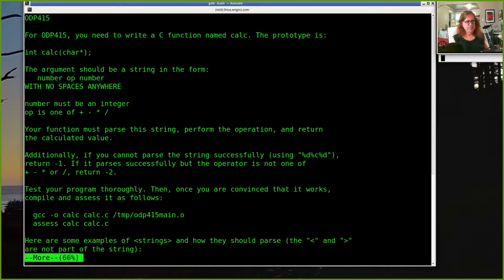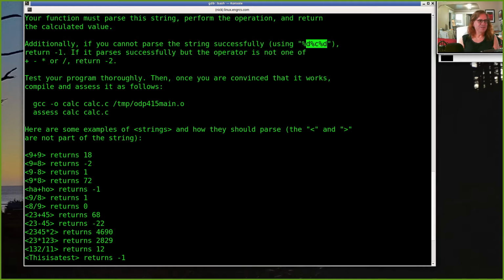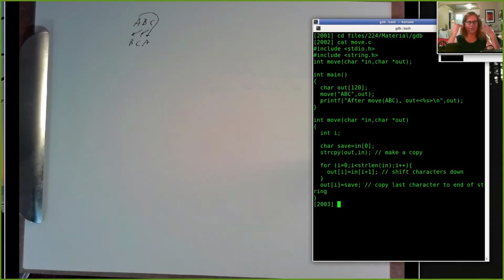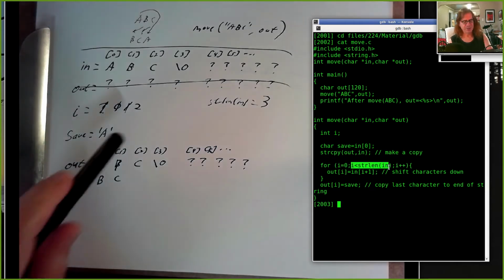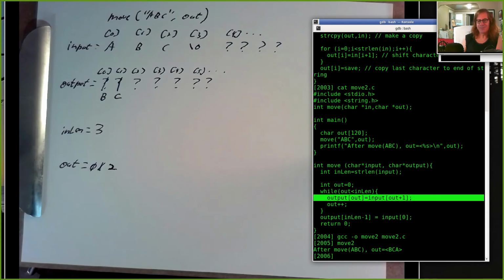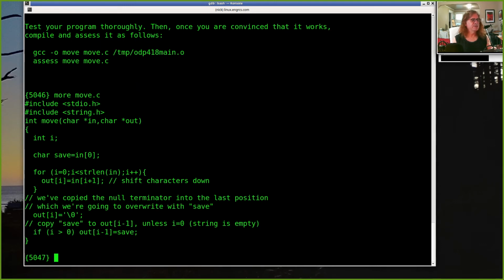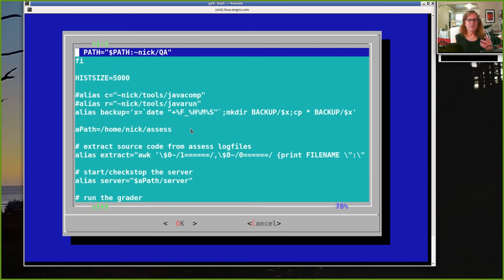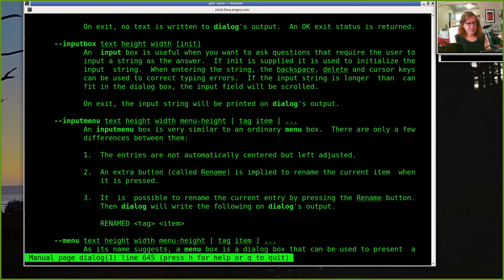CSE224B 20201104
01:57 ODP415
07:43 disclaimer on implementation details
12:02 debugging techniques
15:25 playing computer
41:09 dialog